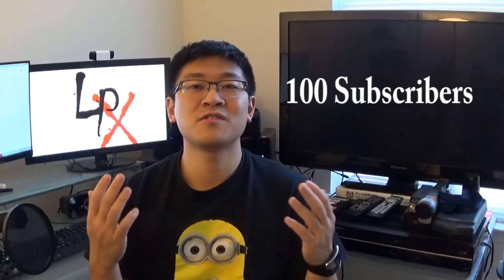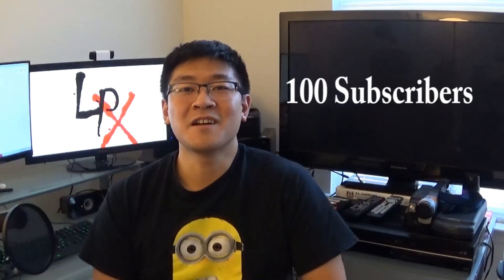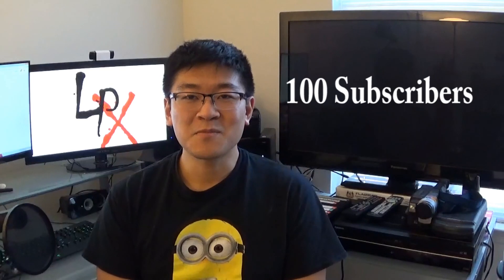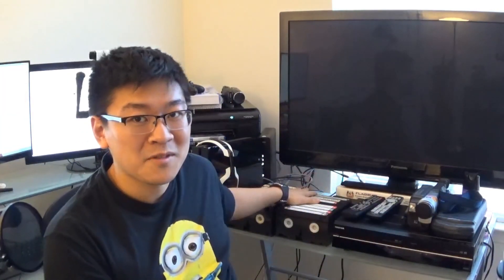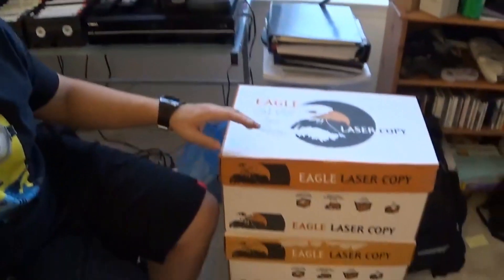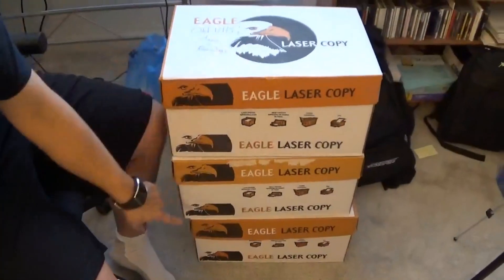THANK YOU! - 100 Subscriber Milestone and the Future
I just wanted to take some time and thank everyone and to tell you of my future plans for the channel.  Thank you very much and Happy Holidays Everyone!